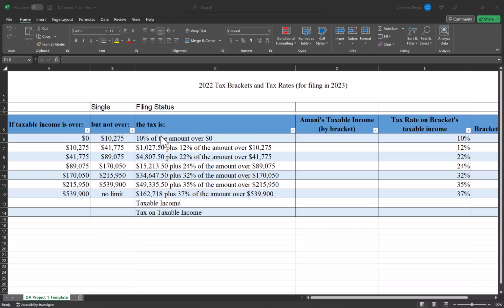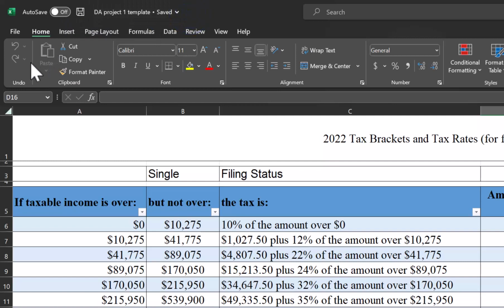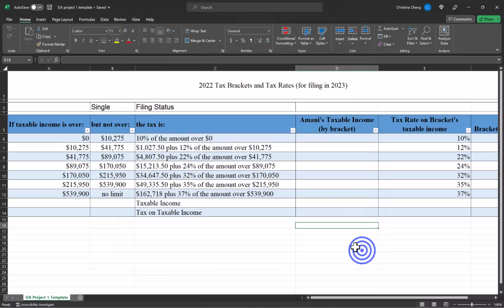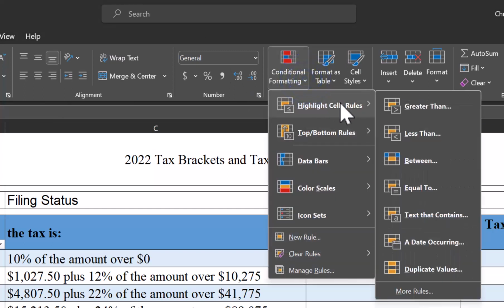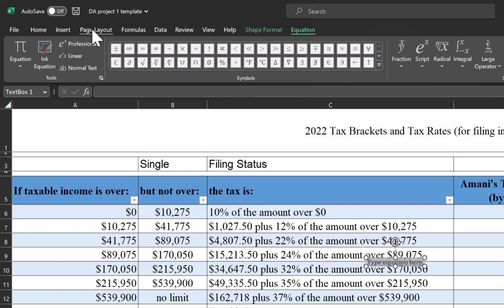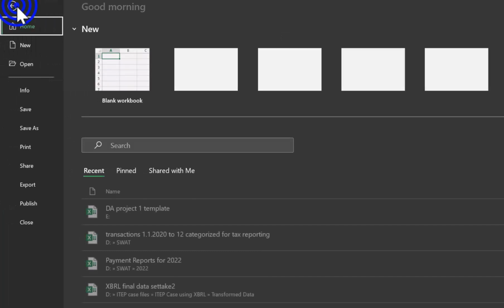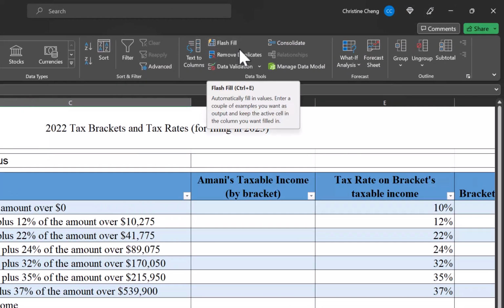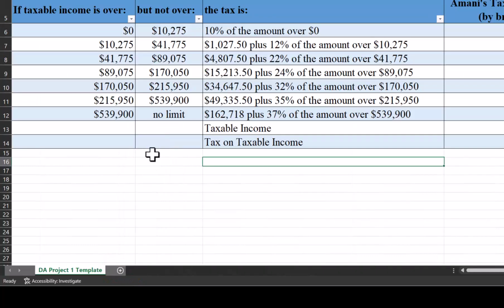Introduction to Excel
This video provides an introduction to Excel.